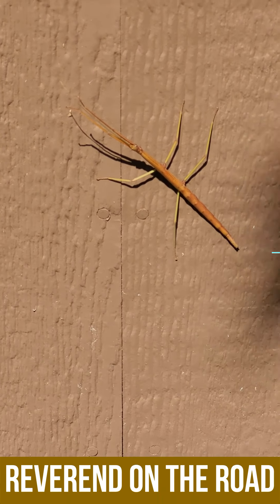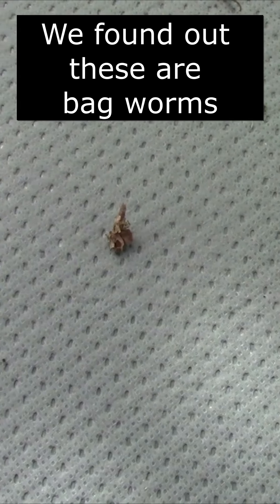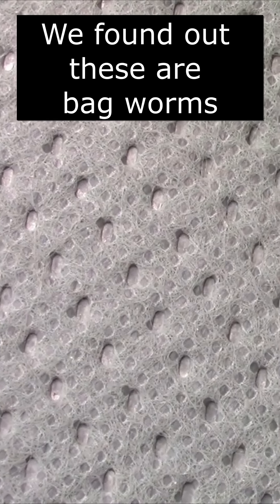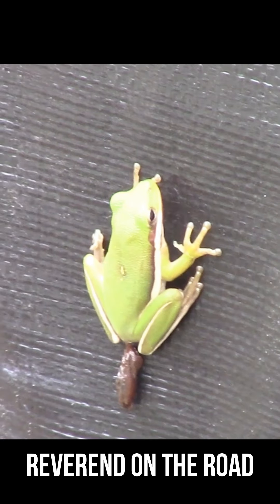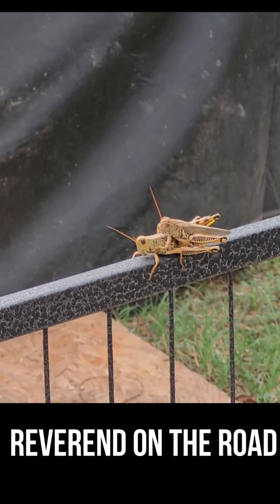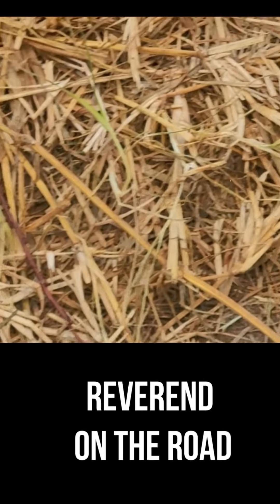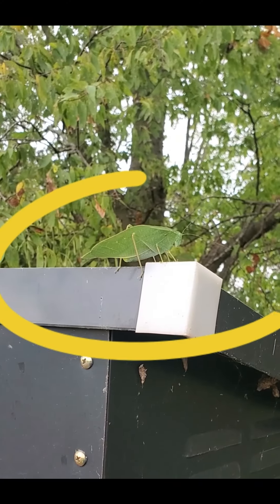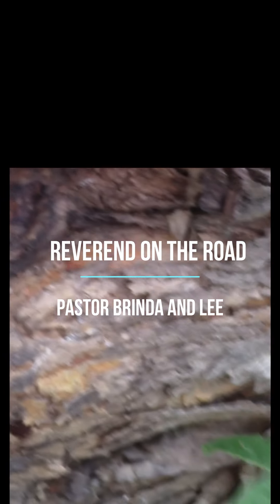On the Homestead: A collection of shorts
California retired couple turned their lives upside down when they left city life for an acre of undeveloped land in Northeast Texas. Now they work harder than they ever did in the past. There have been a number of difficulties, challenges and surprises they had no idea they would face. All in all, the Lord has been with them and the blessings have been numerous.